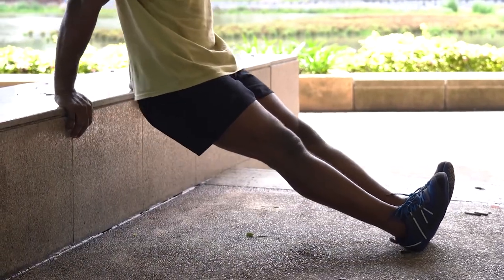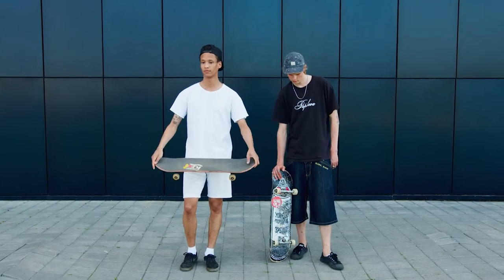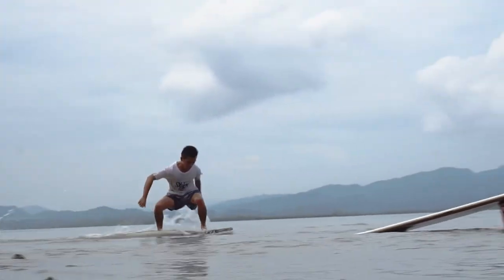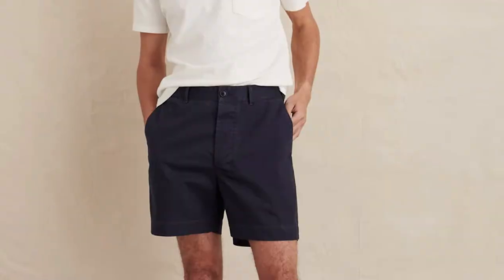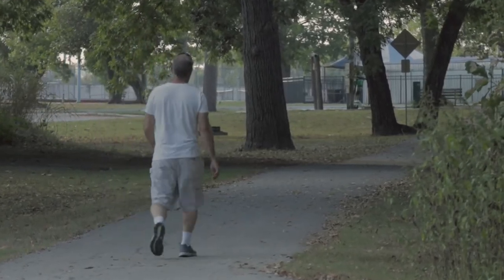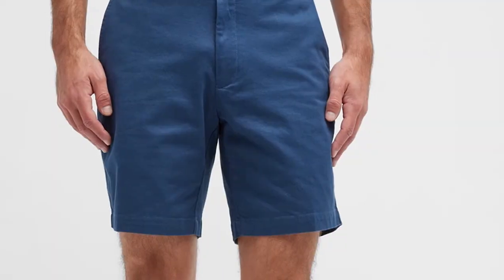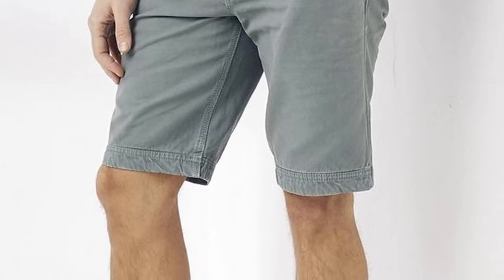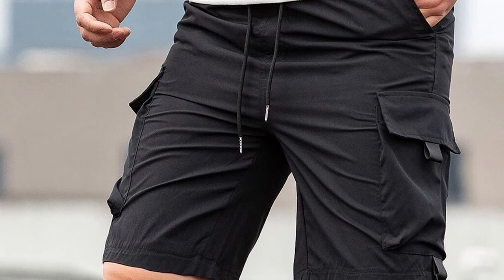Cargo Shorts vs Flat Front Shorts: Which Is Best For You?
To determine the differences between cargo shorts and flat front shorts, we first need to know what differentiates them. When I first saw cargo shorts, I thought they were like wearing cut-off work pants, not attractive but had pockets hanging all over them.